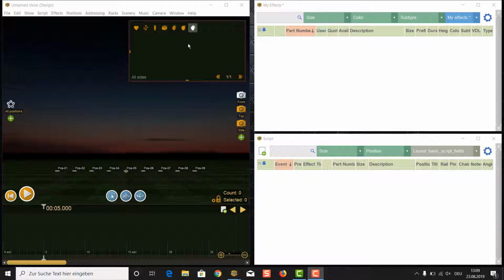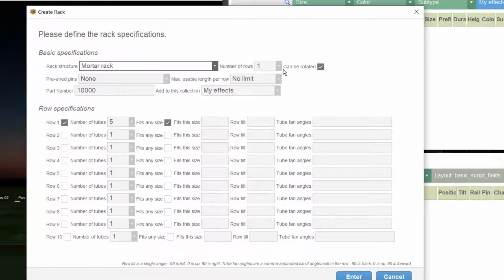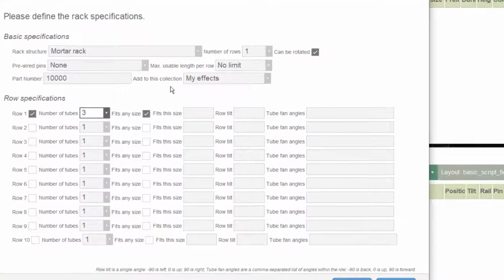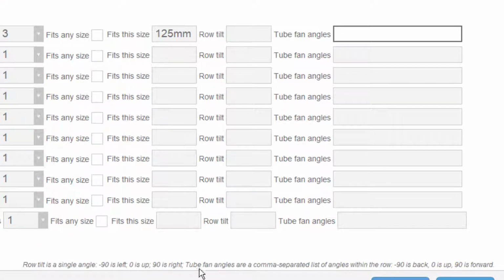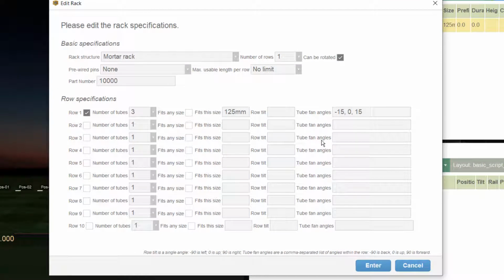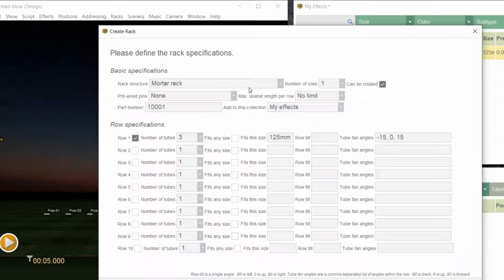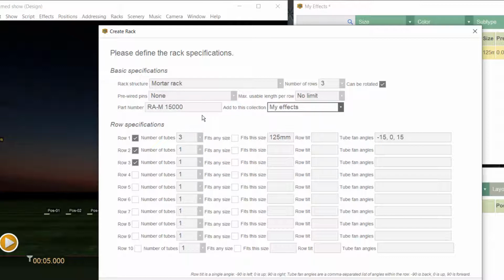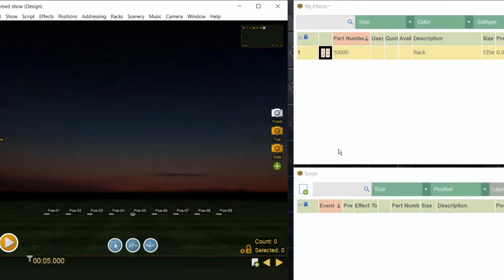Create a fanned rack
See two different way to create a fanned rack